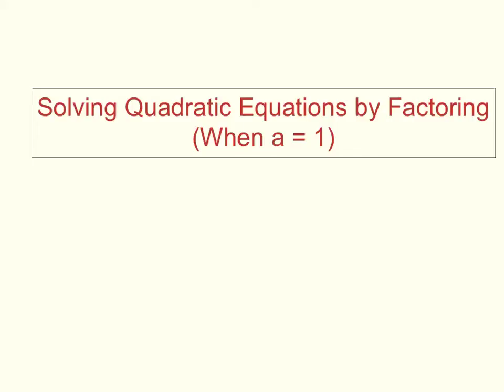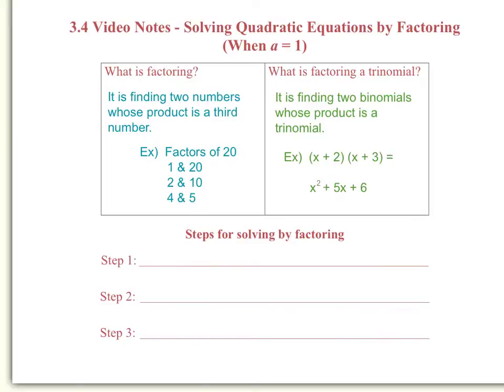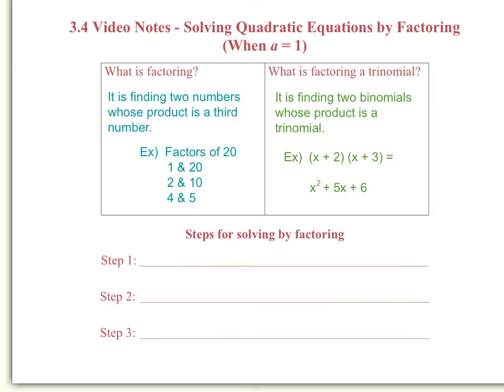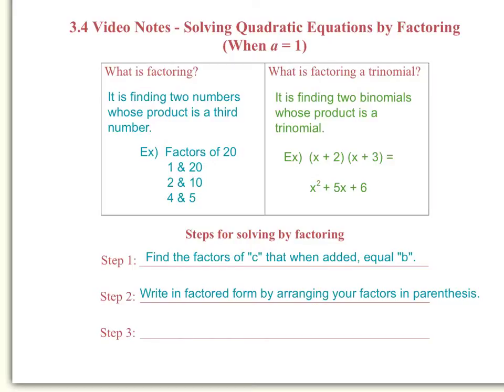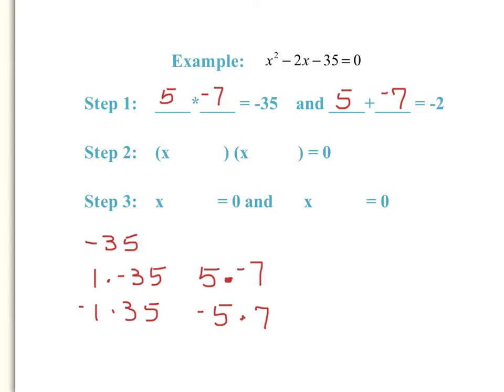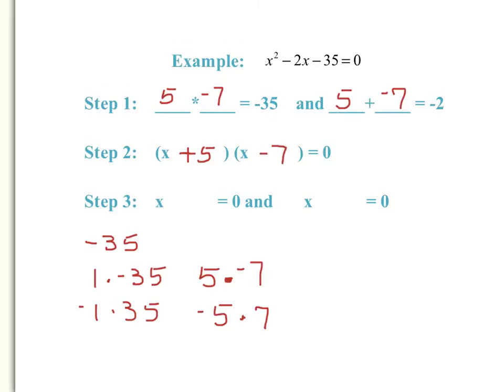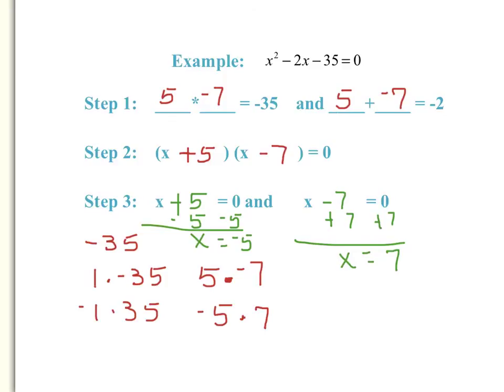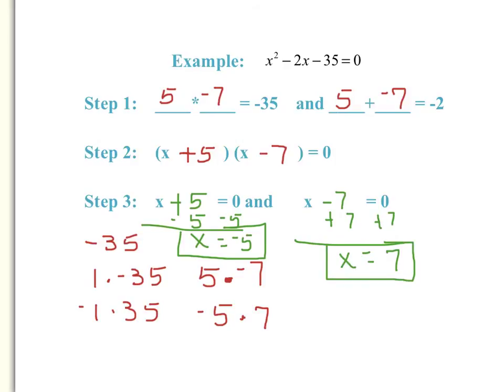Solving Quadratic Equations by Factoring (When a=1)